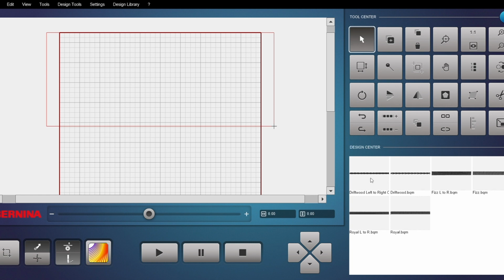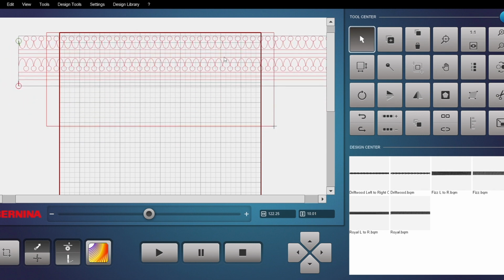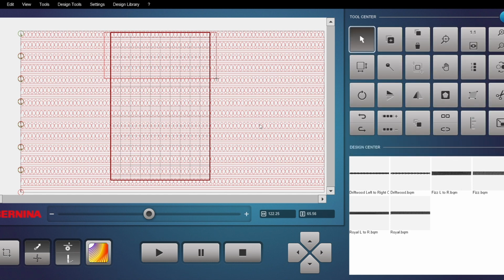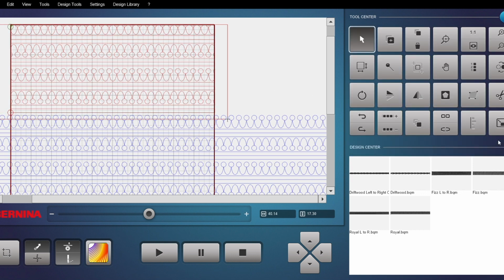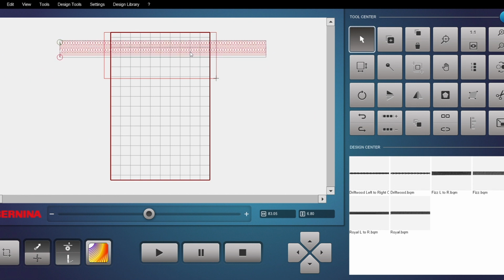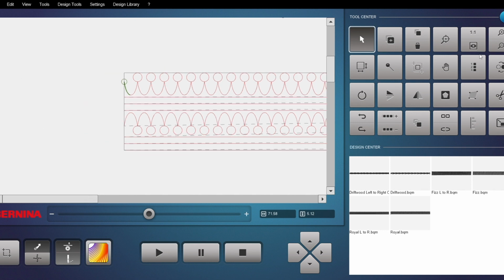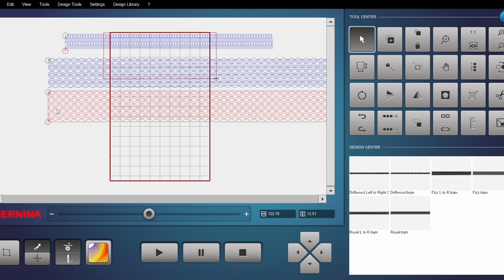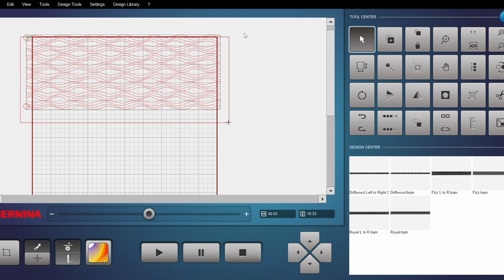Setting up an Extended Width Design in Qmatic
Learn how to set up an extended width digital quilting design in the Bernina Qmatic System. Using extended width designs purchased from Longarm League website!